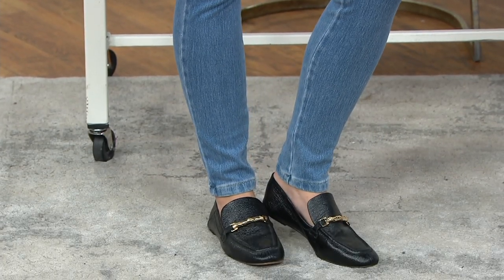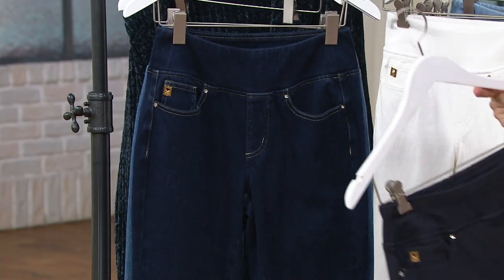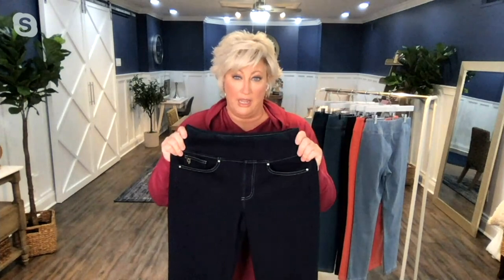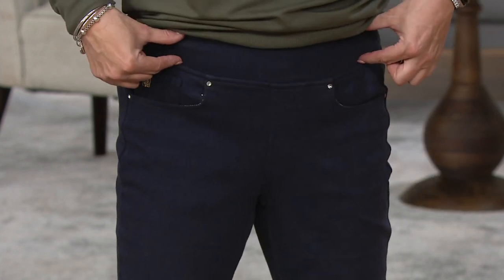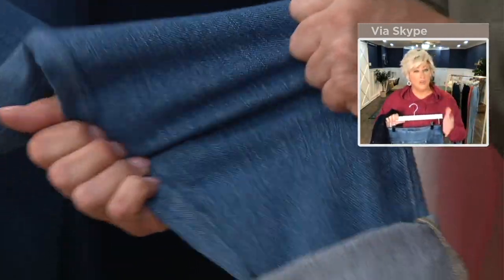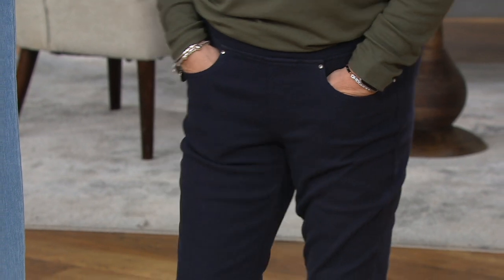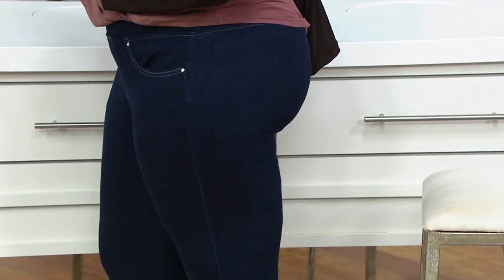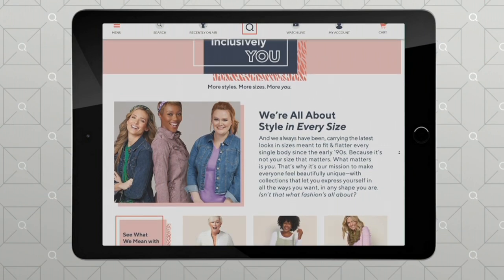Belle by Kim Gravel Flexibelle Pull-On Knit Jeggings on QVC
Belle by Kim Gravel Flexibelle Pull-On Knit Jeggings